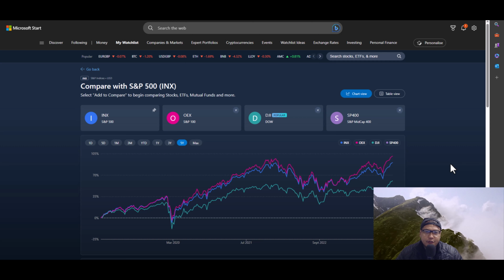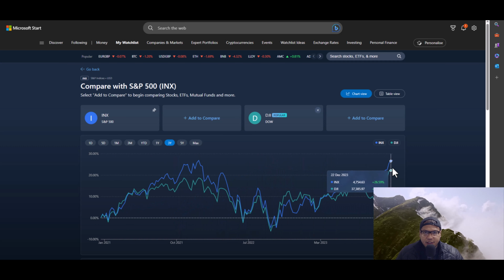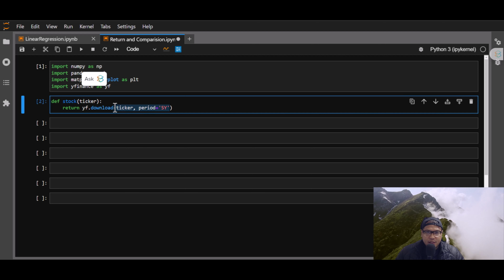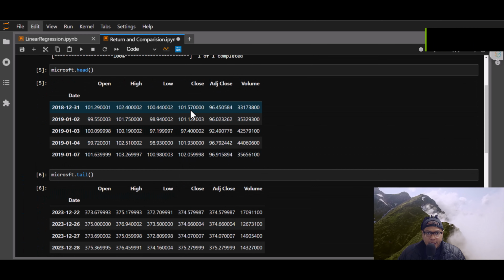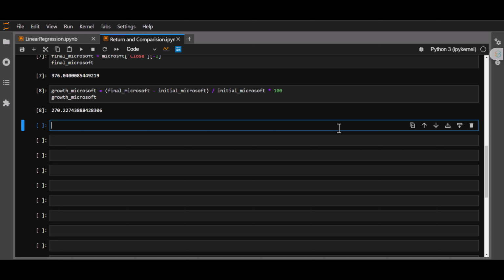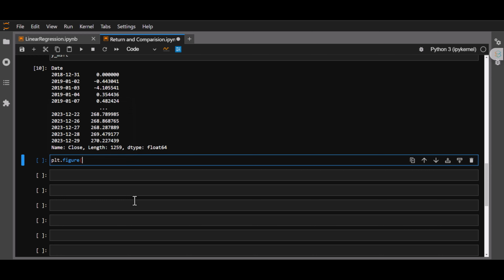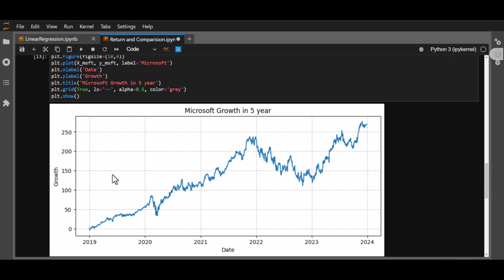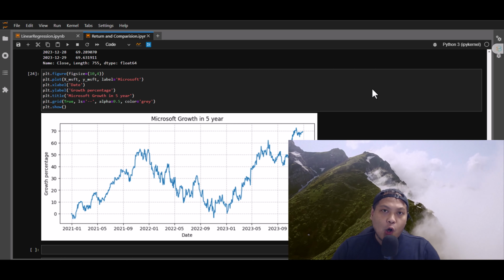Total Return Calculations with Python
Welcome to our comprehensive guide on how to calculate total returns in financial markets using Python programming! In this tutorial, we'll dive deep into the world of finance and coding to bring you a detailed walkthrough on calculating total returns, a crucial concept for any investor or financial analyst.

1. How to set up Python and necessary libraries on your computer.
2. Learn how to obtain financial data using Python libraries.
3. A step-by-step guide to calculating total returns on investments.
4. Work through real-world examples to solidify your understanding.
5. Helpful hints to enhance your coding and analytical skills.

If you have any questions or suggestions, please leave them in the comments below.